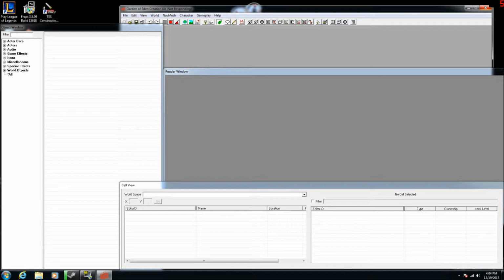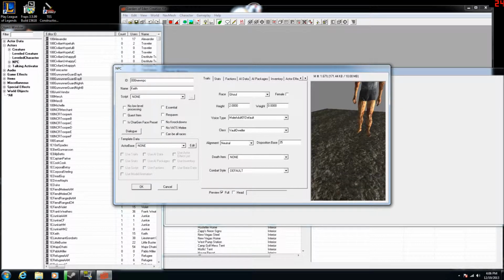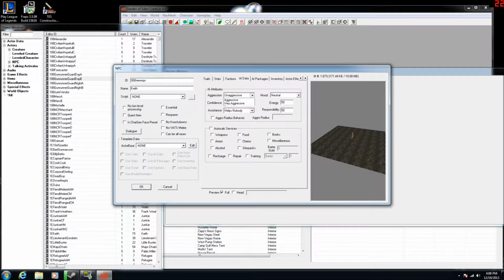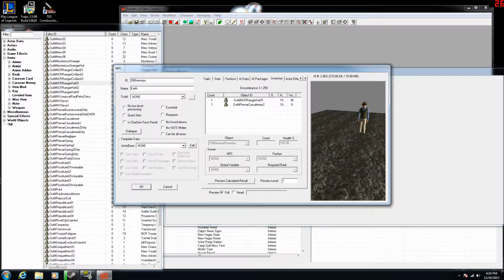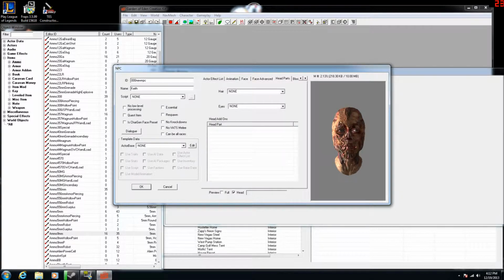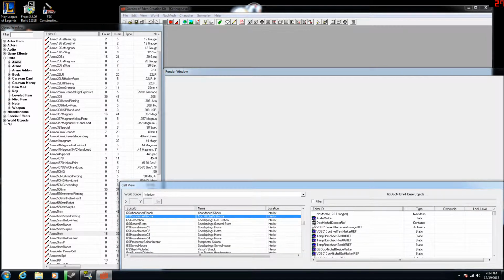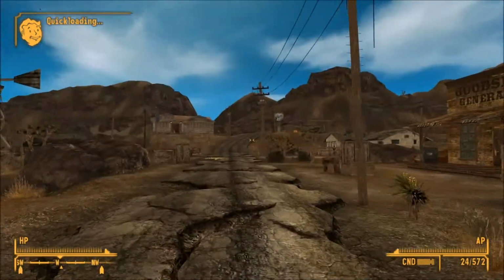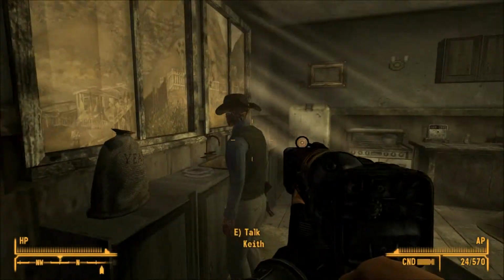Fallout NV/3 G.E.C.K how to make a npc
this is just a simple way to make a npc and I thought I would show it to YouTube